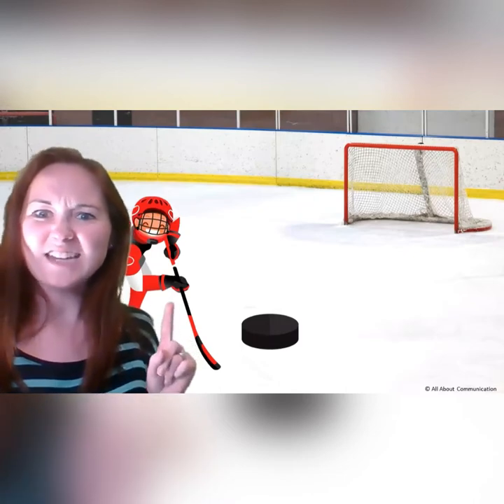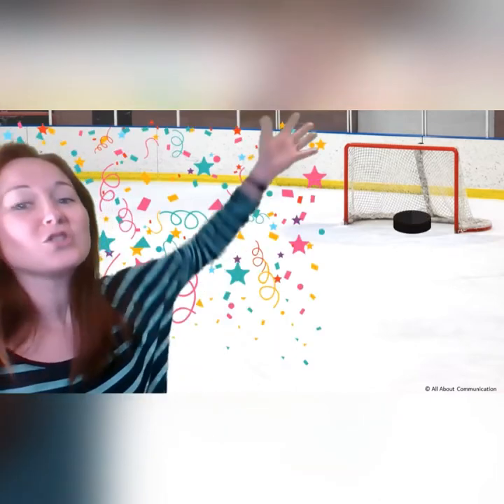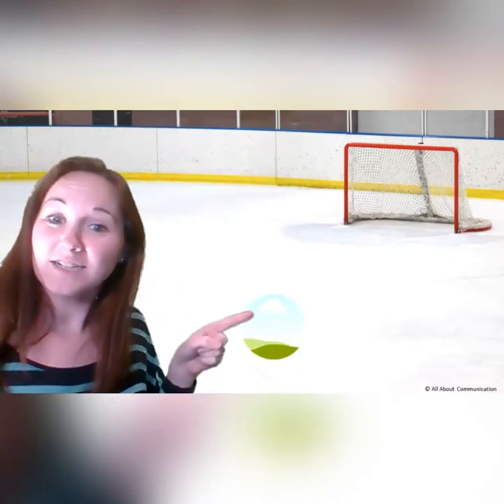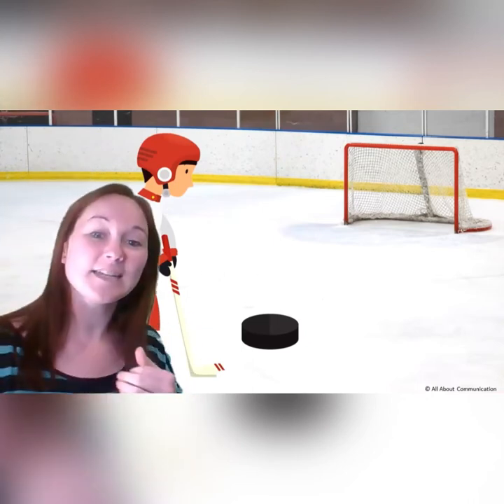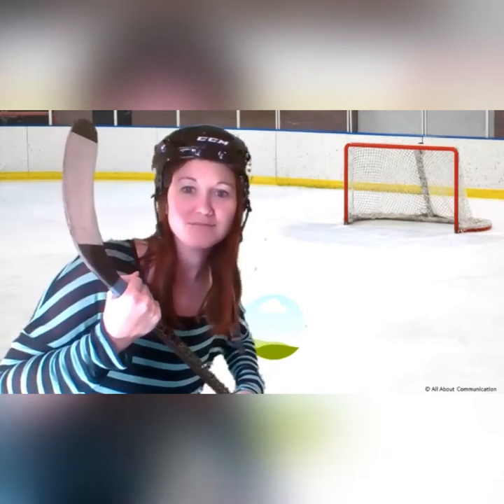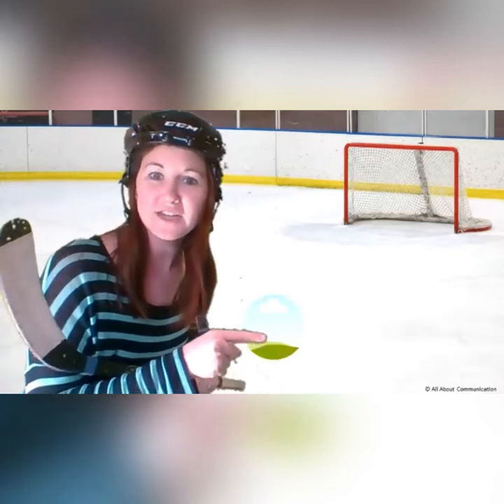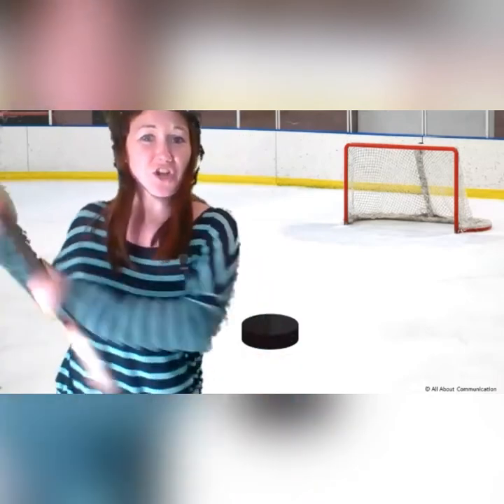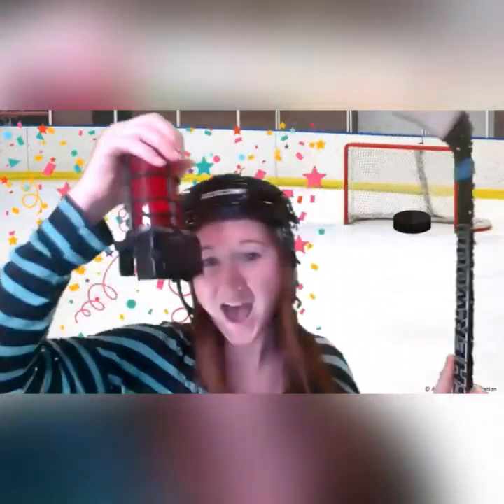FREE EDITABLE GREEN SCREEN GAME- Hockey Game Preview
Here is a quick preview of this FREE Good Old Hockey Game Green Screen.
Add your own images to customize this activity.